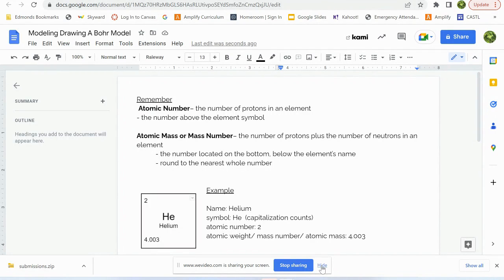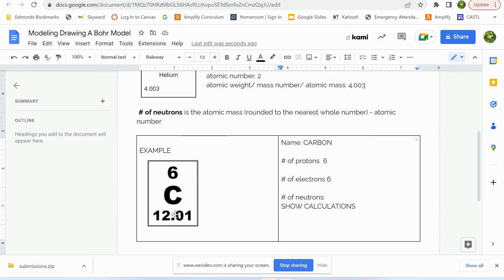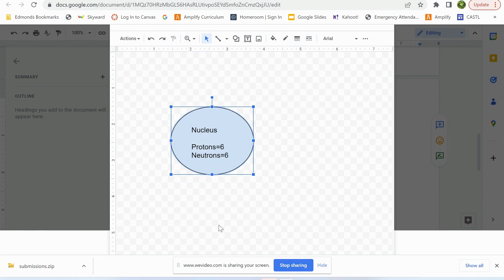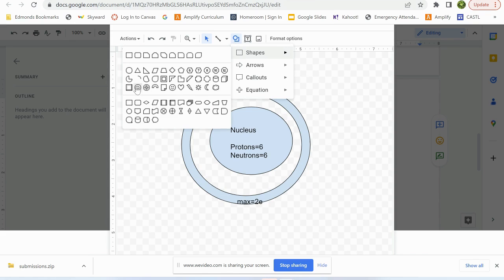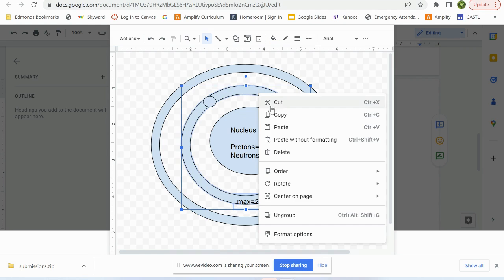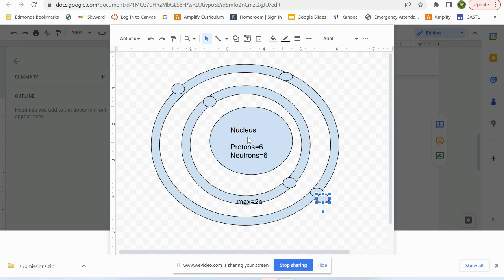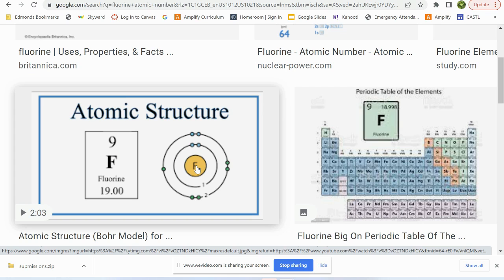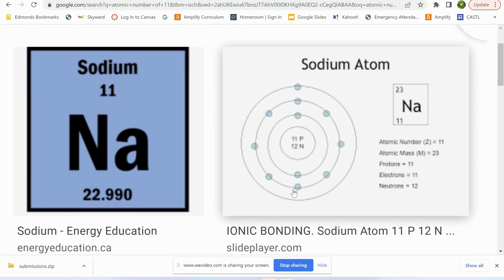Making a Bohr Model